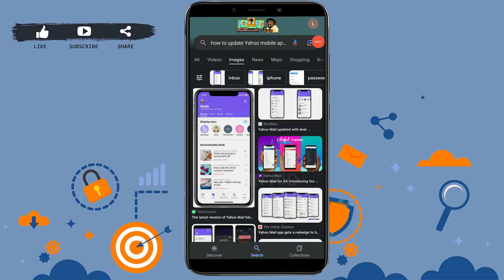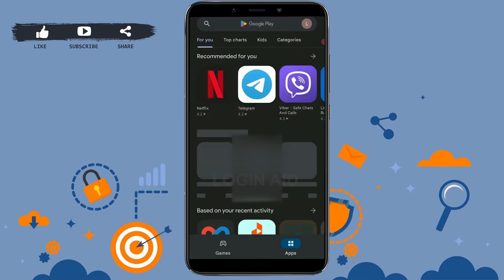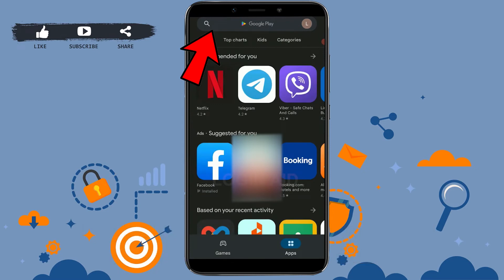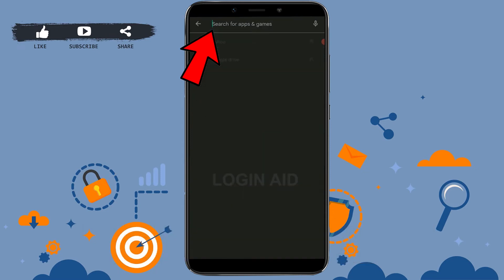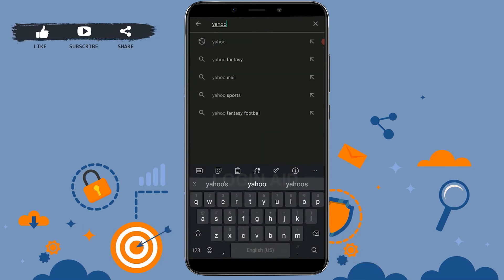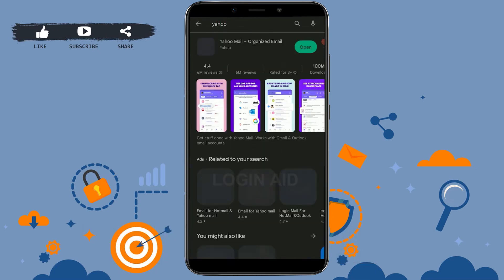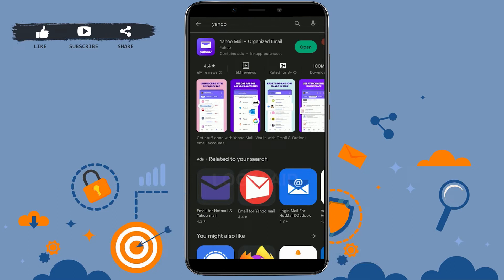How To Update Yahoo Mobile App 2023 | Get The New Yahoo Update | 'Yahoo Mail - Organized Email'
A video guide for the process to update Yahoo mobile app.